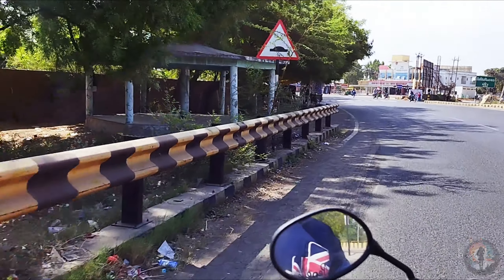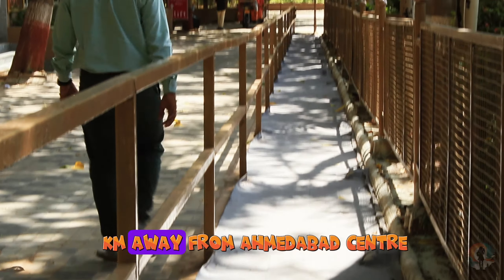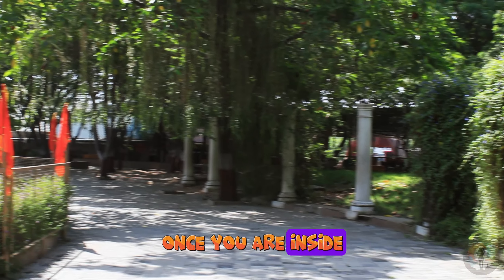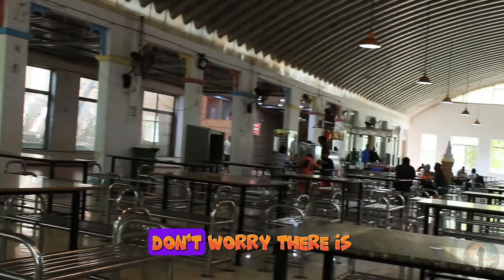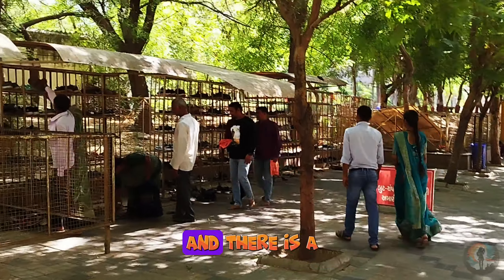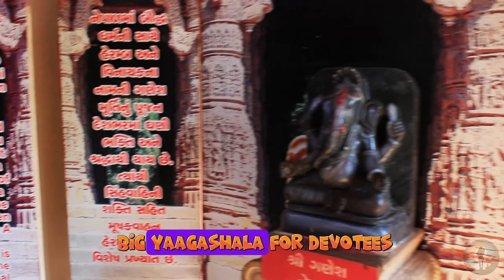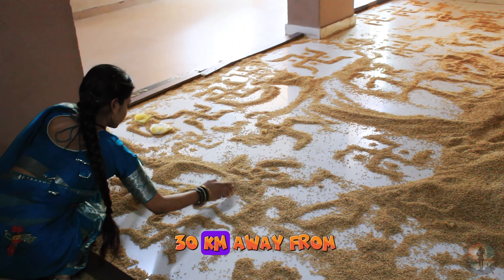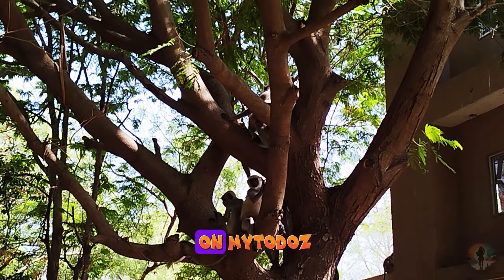Sri Siddhivinayak Devasthan | Vlog 1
Join us on a spiritual journey as we explore the magnificent Siddhivinayak Temple in Gujarat! Dedicated to Lord Ganesha, this temple is located just 30 kilometers away from Ahmedabad center, making it easily accessible for devotees. Marvel at the stunning architecture and serene surroundings as you take in the beauty of this sacred place. Discover the temple's rich history and rituals, and don't forget to indulge in some delicious laddoos as prasad! Whether you're traveling by road, rail, or air, getting to the temple is a breeze. So come along and experience the divine energy of the Siddhivinayak Temple.

🎥 Shot with: Redmi Note 11 Pro plus 5G
✂️ Video Edited in: CapCut
🎨 Thumbnail Art: Canva
🎙️ Audio Editing: Audacity, Adobe Podcast

📌 ABOUT US:
Hi there! 👋 At MyToDoz! It's all about sharing the cool stuff that we tick off our to-do list...  Our content 🎥 features a variety of travel vlogs, cooking etc. Stay tuned for exciting stories on MyToDoz! 🎉